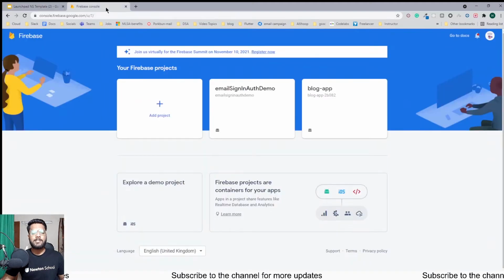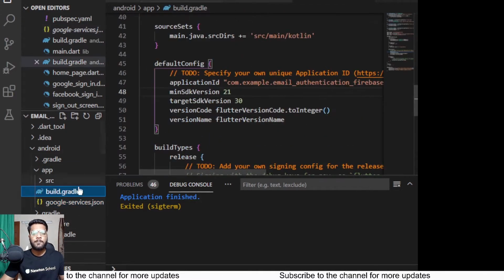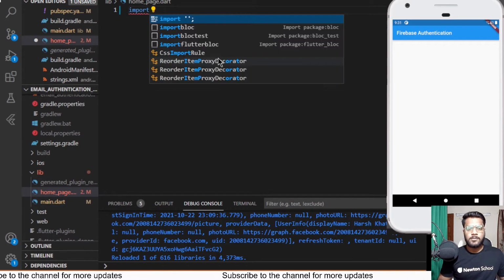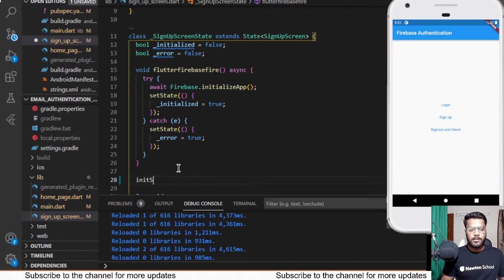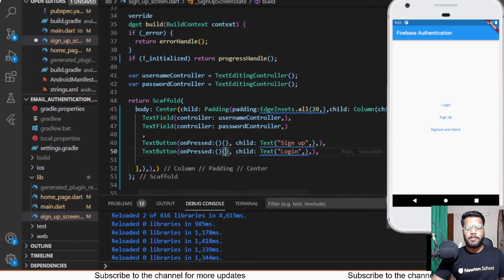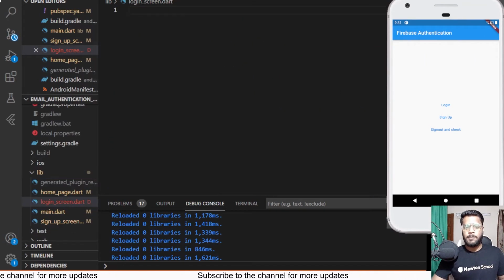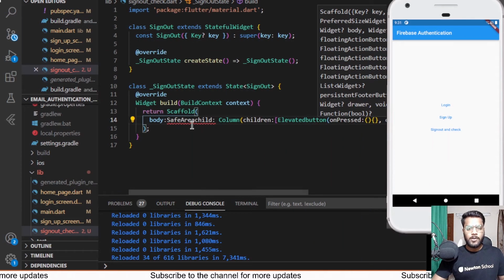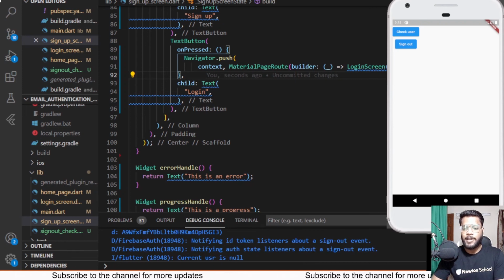Day 53 | Email Password Authentication | Free Flutter Course | Newton School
Hey folks. In this video, we will be continuing with our Flutter Development course. In this video, you will be learning about Email Password Authentication. Have a look at the video for more info and the complete implementation:)

In this video I have covered:
Instructor's Introduction: 00:04
About Newton School: 00:25
The topics for the video: 01:13
Console Setup: 01:35
Implementation: 08:54